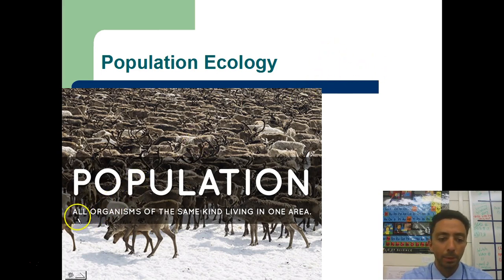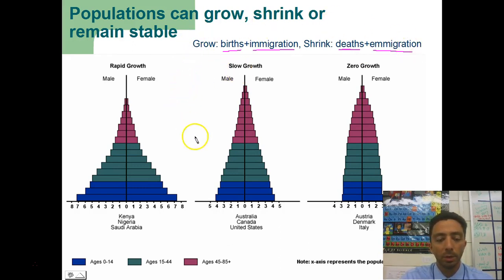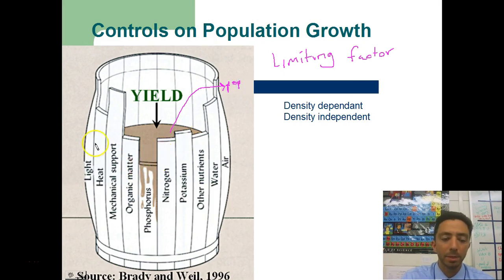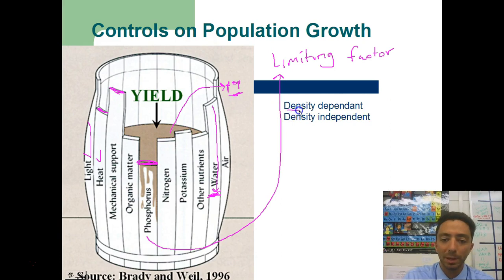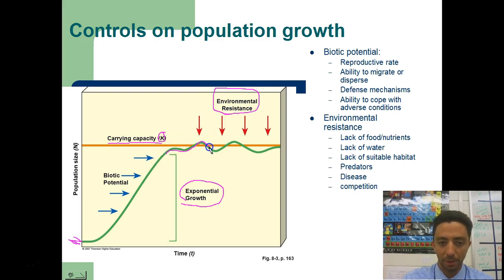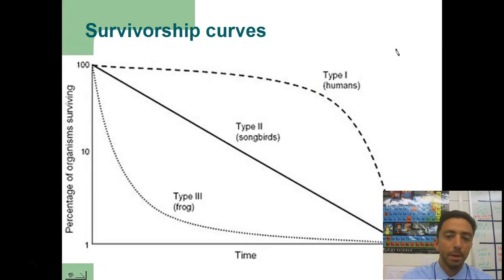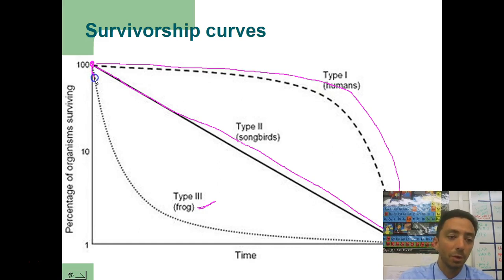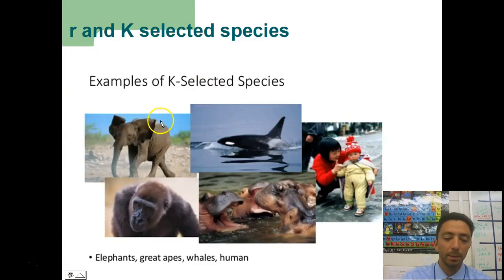Apes Video #10 population ecology